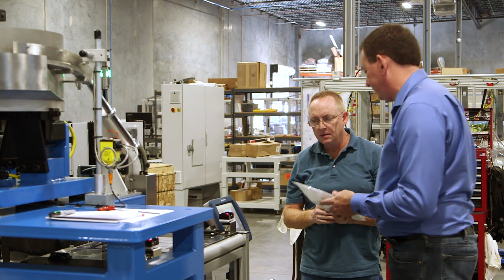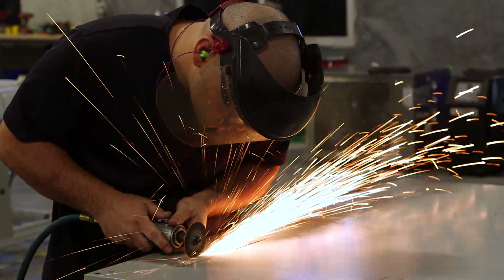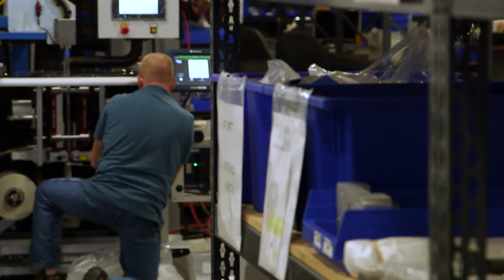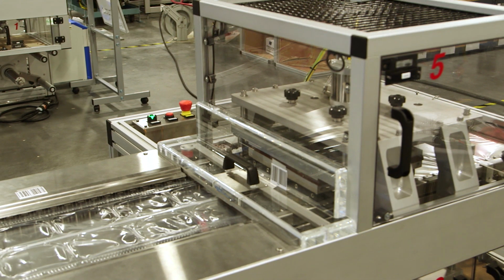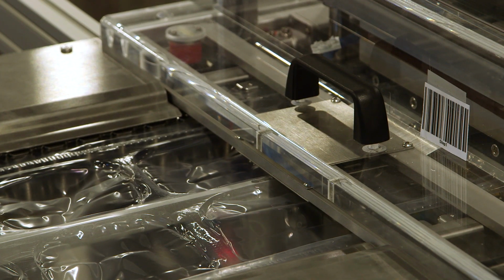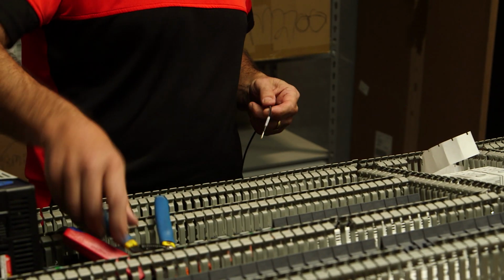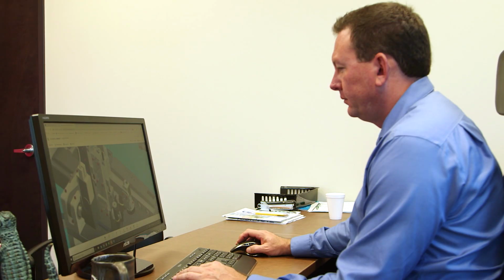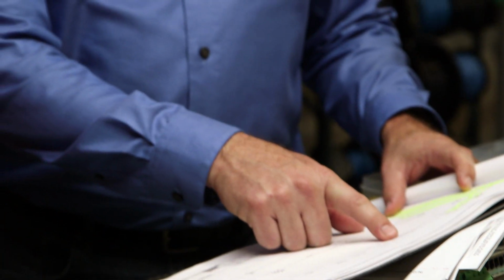Faces of Technology 2019: RND’s Sean Dotson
RND Automation & Engineering President and CEO Sean Dotson believes the more challenging the project, the greater the reward. His Sarasota-based custom automation and machine design company specializes in helping its customers solve high-volume fabrication challenges.

Read more about Sean and our other Faces of Technology